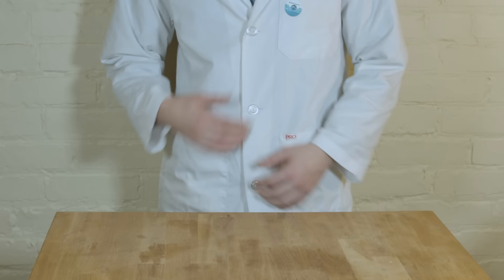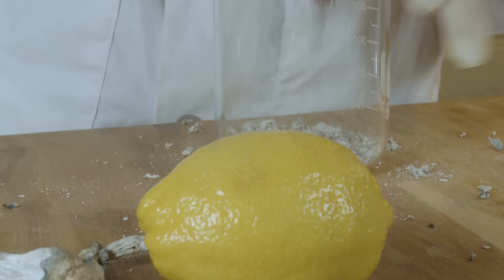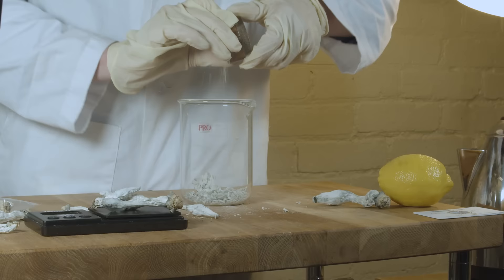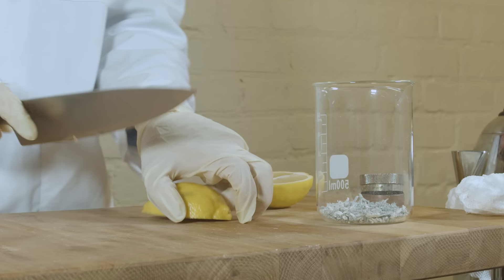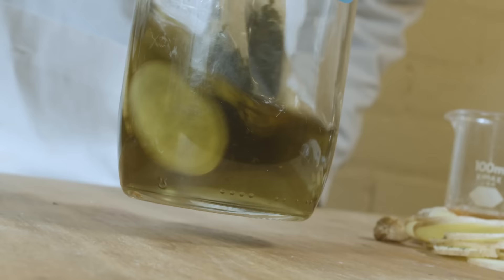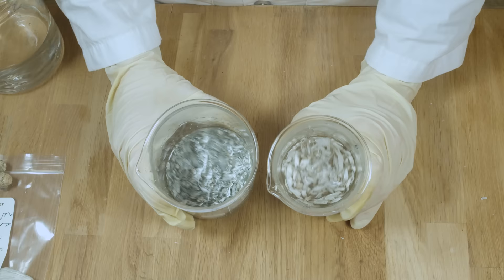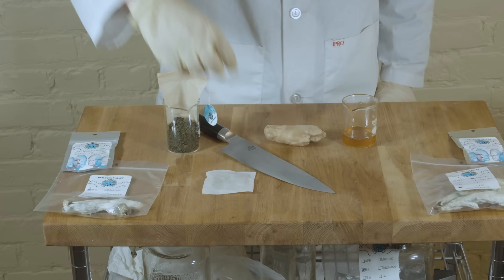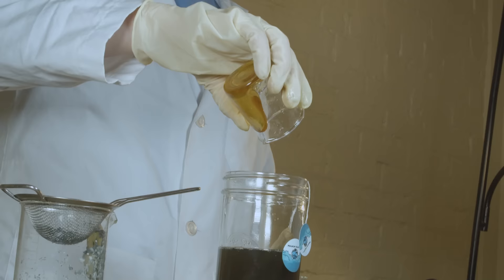How To Make Mushroom Tea The Right Way: A Better Lemon Tek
Have you ever excitingly eaten 2-3 grams of mushrooms and find yourself fighting stomach pains and discomfort during your come up? Undoubtedly this is one of the least enjoyable aspects of eating raw dried cubensis, and sets the stage for an uncomfortable experience for some.

The stomach issues are partly due to the hard to digest Chitin in mushroom cell walls. Chitin is made of long chains of simple sugars, called a polysaccharide. Chitin is not readily digested by human stomachs.

You can avoid having to ingest most of the chitin by extracting the Psilocybin with a solvent. In simpler words, making tea! Additionally, dissolving the Psilocybin into water increase its rate of absorption, making the onset of effects faster.

Making mushroom tea may seem straight forward, but we can significantly improve the extraction by making a few adjustments.

Tip #1: Break Up Your Mushrooms

I will be using 3 grams of Melmak Cubensis for every dose of mushroom tea I make, but the amount and strain are up to you. Begin by breaking up your dried mushrooms into pieces approximately 2-4mm wide. We want to increase the surface area of the mushroom exposed to water, but not so much that filtering it later is difficult. I personally use a cheap dollar store herb grinder, which gives me great results.

Place your ground mushrooms into the bottom of your mug. You are now ready to add start your extraction!

The Extraction

Here is where the process diverts from your typical cup of tea. Our goal is to pull as much medicinal ingredients out of the mushroom as possible. Many believe this is as simple as adding hot water and leaving it for as long as possible. While a longer steeped tea is stronger, this is not where I’ve found the greatest improvement.
Tip #2: Use Lemon!

You may have heard of the Lemon Tek method, in which the mushrooms are soaked completely in lemon juice.

Many Lemon Teks use excessive amounts of lemon, soaking the entire amount of mushroom with lemon juice. This is unnecessary! We only need to convert in the ballpark of 10-20mg of psilocybin. One lemon slice has enough acid in it to easily convert this amount.

First, squeeze your fresh lemon into the mug.

Next, add just enough water to wet all of the dried mushroom. The water allows the acid to reach all parts of the mushrooms. Let this sit for 10-20 minutes. You will begin to see the mushrooms turn blue.

Tip #3: Hot or Not?

You may assume that if we are making tea, we need hot water. This is certainly the conventional way, but its importance is overstated. If you wish to flavour your tea with a bag of another tea, hot water is your best option. However, if you have added lemon, cold water works fine!

The only reason we heat solvents in extractions is to increase the solubility of compounds in a solvent. However Psilocybin is quite soluble in room temperature water! It is estimated around 2g/L, or 2000mg/L. To give perspective, we are ingesting around 10-20mg of Psilocybin/Psilocin. So, a cup of room temperature water has plenty enough space to dissolve our medicine into!

To convince any skeptical readers, who are cringing at all of the conventional methods I’ve just thrown out, let us experiment!

I will prepare one glass with just mushrooms and hot water. To the second, I will follow the methods I described (lemon, grind), and use room temperature water.

Here we go! Time to add the water. First, I’ll add the hot water and give it a head start. Now, I’ll add water to the glass with lemon.

Time to let these steep! I left both for 30 minutes and returned. First, let’s look at the one steeped with hot water. As you can see, we have definitely extracted something judging by the colour. Keep in mind, as we have not acidified the solution, so the classic blue colour has not formed! Most of the active compound is still in the form of Psilocybin,which does not have the blue colour of Psilocin.

That’s our hot cup of tea, now lets look at the cold refreshing lemon beverage we have prepared. We can clearly see a colour difference!

Our glass of blue mushroom juice might look like blue raspberry, but it still taste like lemon and fungus. Not bad in my opinion, but not everyone’s taste. Masking the taste is not difficult, so I’ll give a few ingredients I’ve tried and enjoyed.

Ginger
Great for settling your stomach and getting relaxed before an experience.

Honey
The sweetness hides the mushroom taste and gives you a small energy boost.

Stinging Nettle
My favourite addition, its rich, bright, green flavour, along with its high nutritional value, wake your taste buds and your body. This is one of the most synergetic combinations I have ever tried.

Your Favourite Bag Of Tea
Simply plopping a tea bag into your mug of mushroom tea will give you enough masking flavour. Just be sure to not add the tea bag too early.